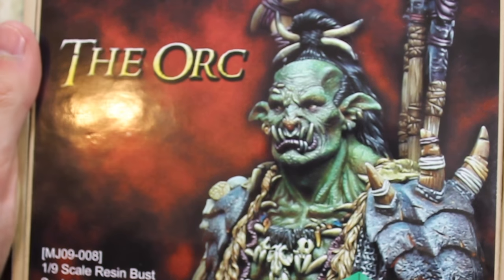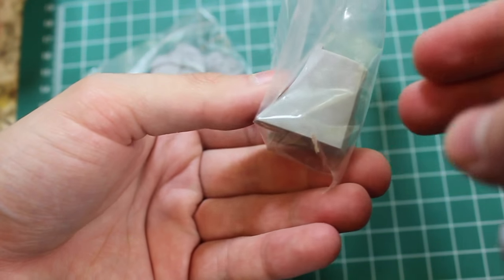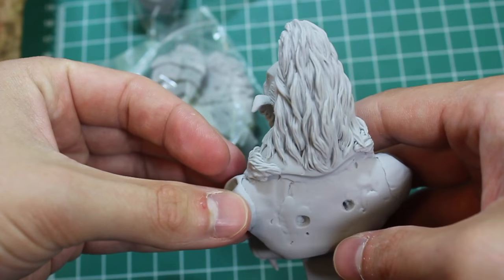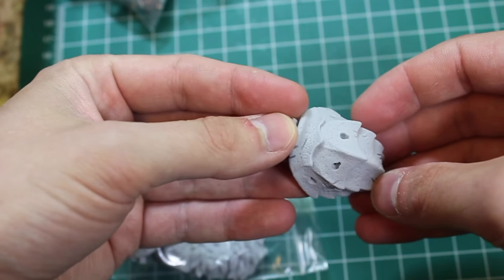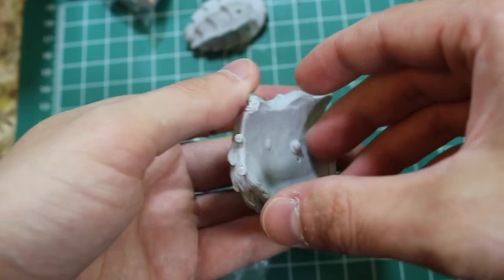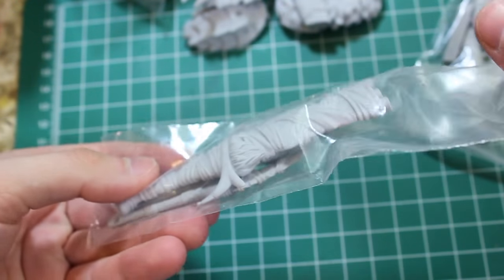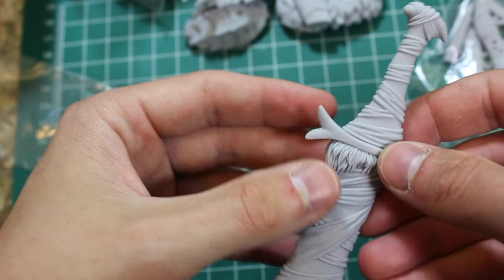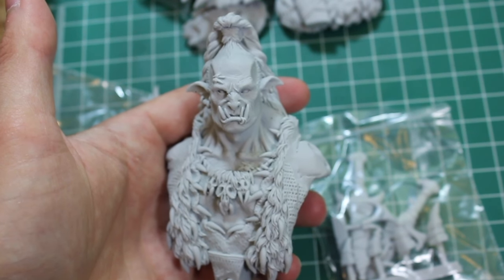Figure Friday, Man Jin Kim Orc Unboxing at Highcalibreminiatures.com!